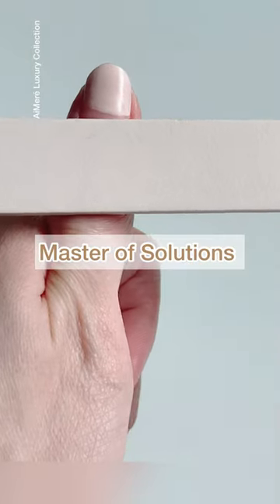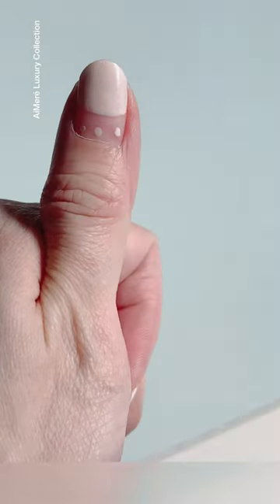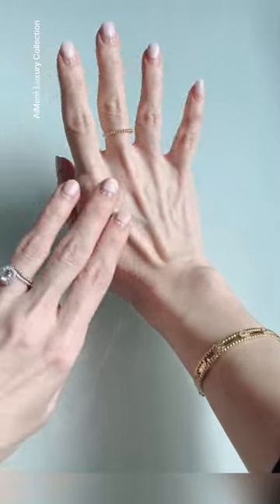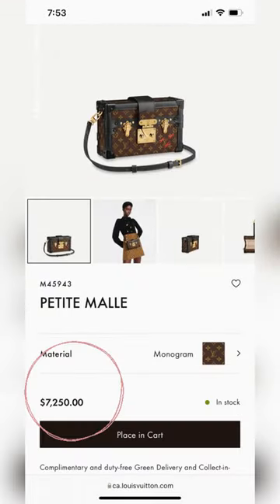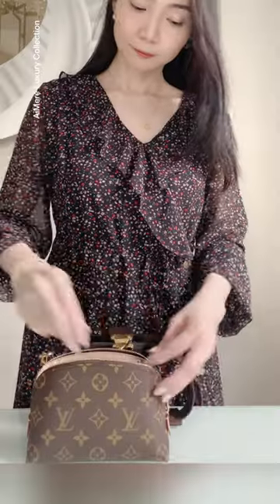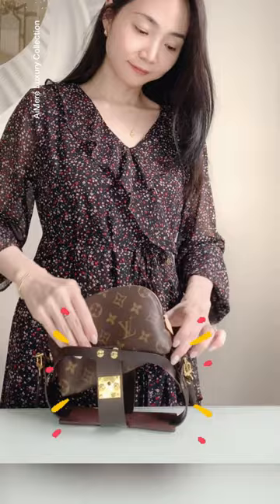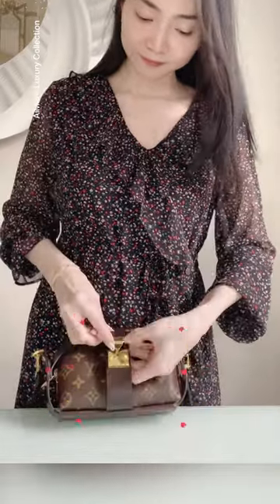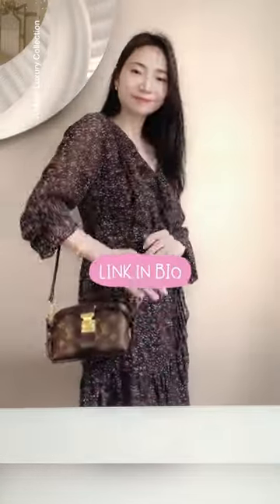She did this in order to save money on a LV bag! 😱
PROBLEM: How to get a designer bag at a budget?

SOLUTION: Transform a slg into a handbag.

Side Effects:
🧡 Extra money in your pocket
🧡 Head turning style to express your unique creation
🧡 Being stopped by strangers asking for your number

Turning the LV cosmetic pouch into a crossbody bag is a sure way to make your slg work hard for you. What other transformations have you tried in the past?

Follow for money saving tips on building your luxury collection @aimere_lux_co